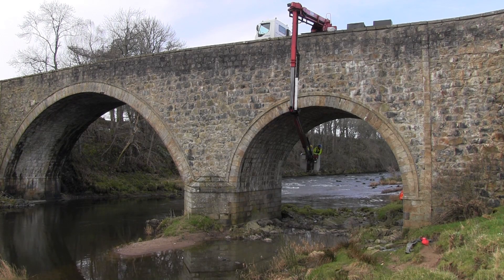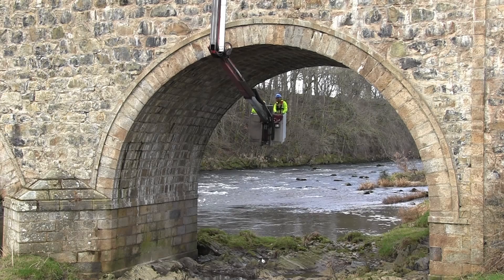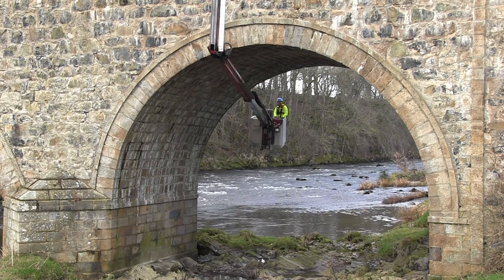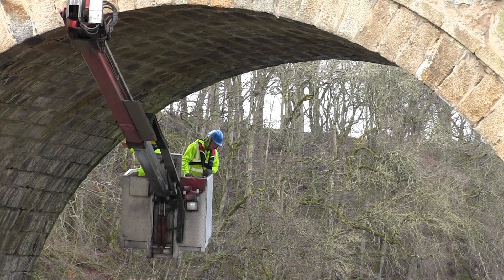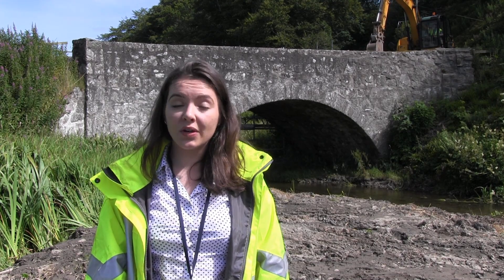Careers in Engineering - Construction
On-site interview with Joanne Banks, who works for Aberdeenshire Council as a construction engineer.  For more information about working as an engineer at Aberdeenshire Council, please